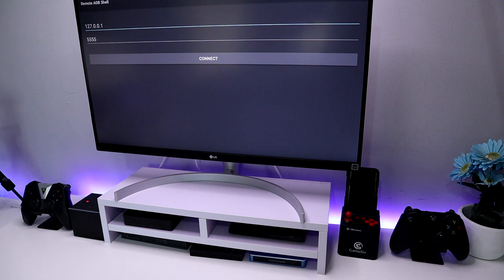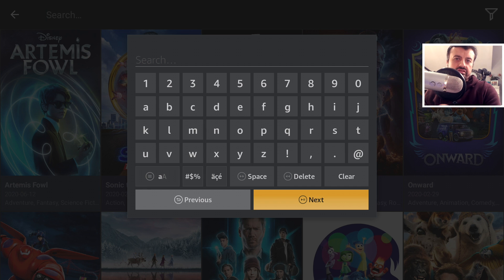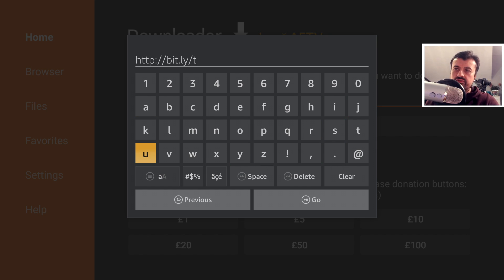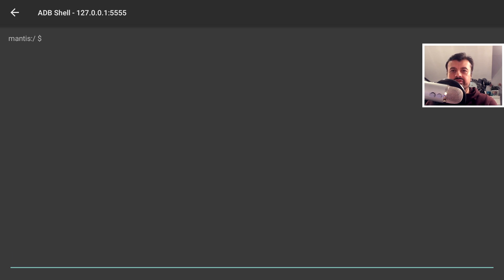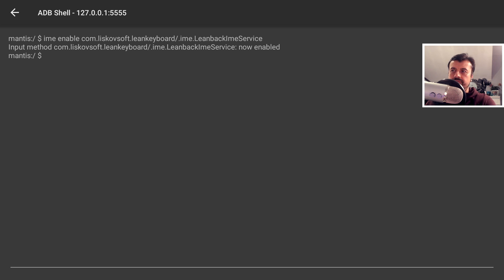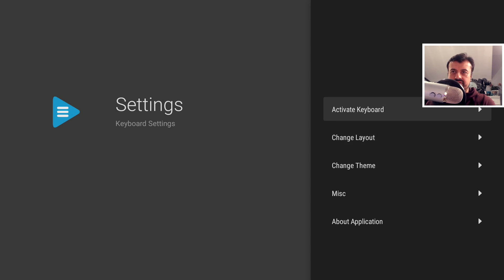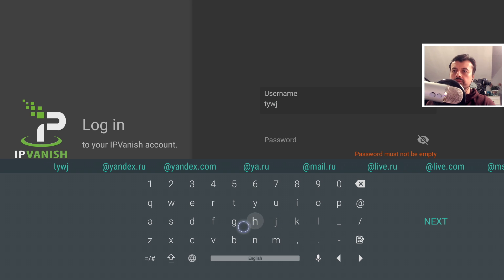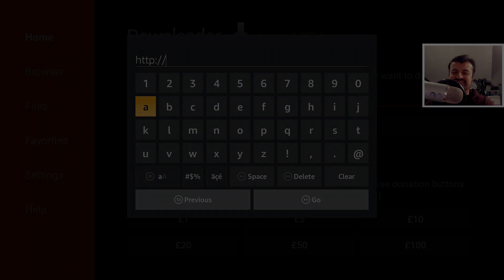🔴USE NVIDIA SHIELD KEYBOARD ON FIRESTICK !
Do you want to change the stock keyboard on the Amazon Firestick? Using this process you can replace the stock keyboard with a custom keyboard very similar to the one on Nvidia Shield. This has QWERTY layout and support suggestions.